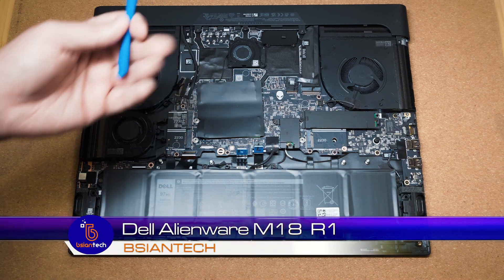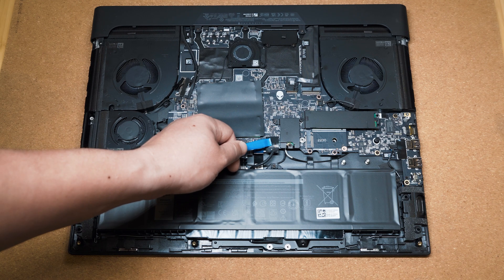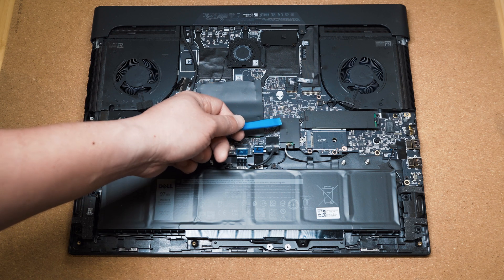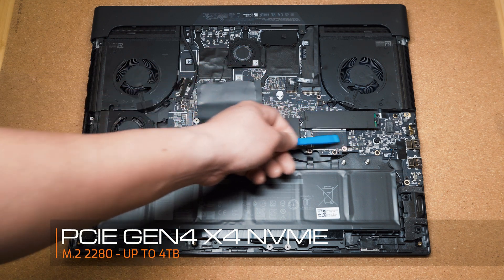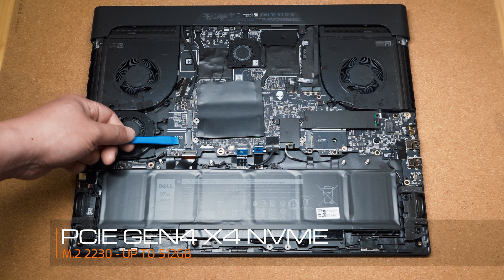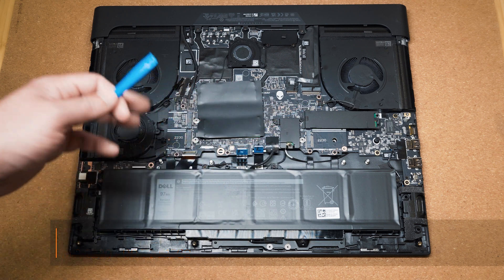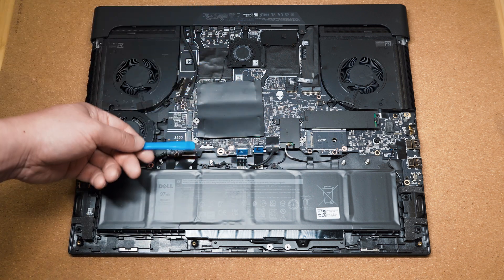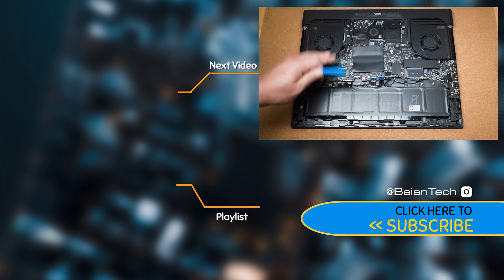Dell Alienware M18 R1 Internals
Quick look under the back cover of the Dell Alienware M18.